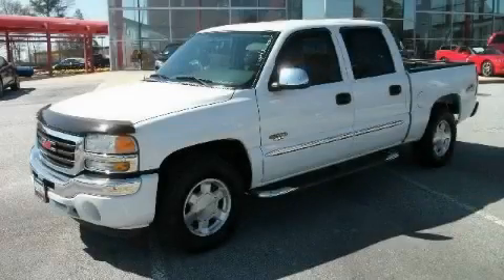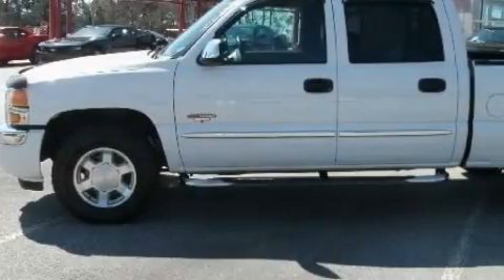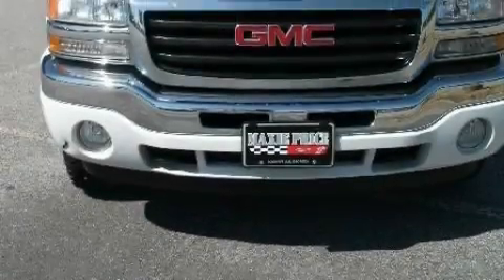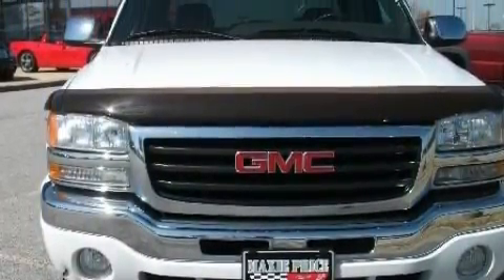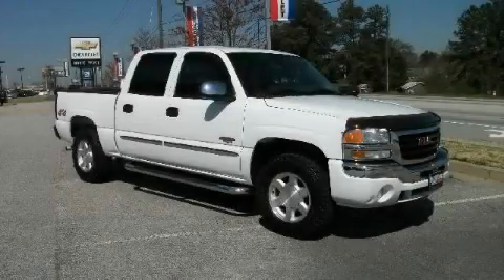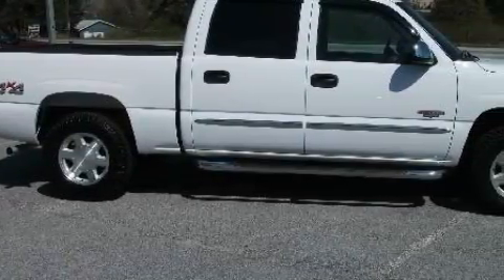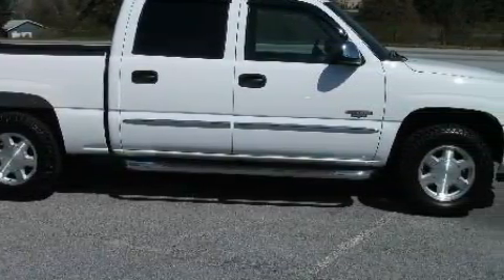Pre-Owned 2007 GMC Sierra Loganville GA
Year: 2007
 Make: GMC
 Model: Sierra
 Engine: Gas V8 4.8L/293
 Trans.: Automatic
 Exterior: Summit White
 Miles: 96,172

 http://

 2007 GMC Sierra Loganville GA